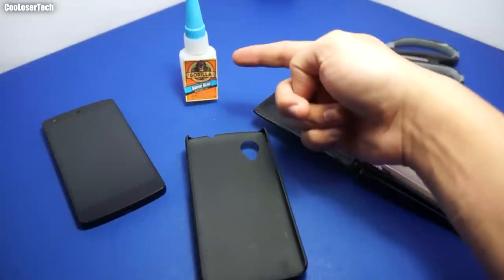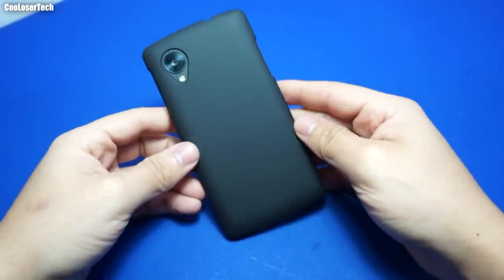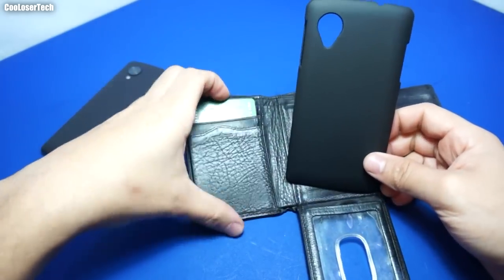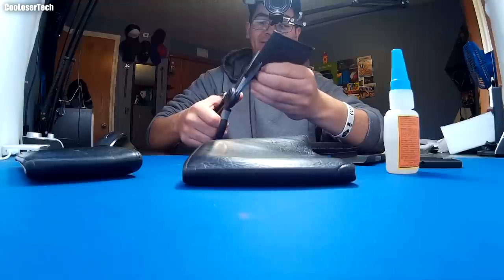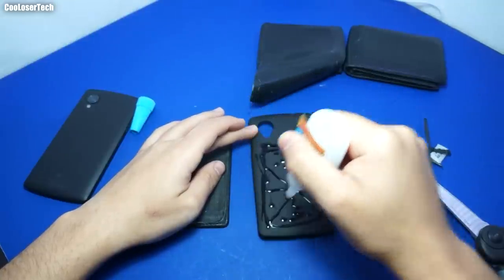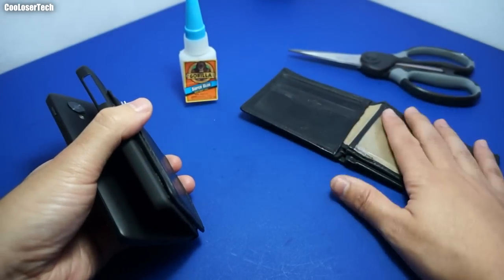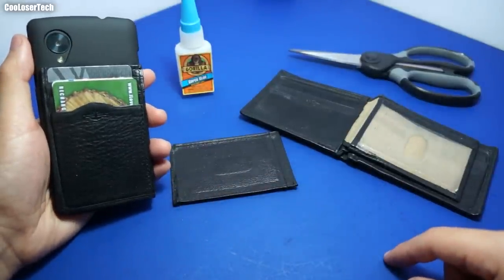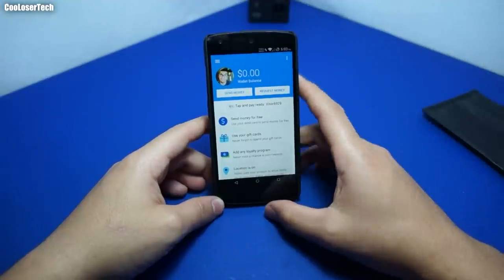Do it Yourself Phone Wallet Case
I know its not pretty, but it works and it cost me $3.00 to make and I'm not scared of my phone/wallet getting lost or stolen. I am very secure of my phone so I obviously feel safe with this.

ALL THE GEAR IN THIS VIDEO 2019

- CAMERA & EQUIPMENT:
1. Rodecaster Pro
2. Studio Microphone
3. Panasonic G7
4. Camera Microphone
5. Wireless Mics
6. Studio Lights
7. Tripod mono
8. Camera Slider
9. Quick Release
10. Back Pack

- BACKGROUND ITEMS:
1. Nano Leaf Lights
2. Digital Pixel Frame
3. RGB LED Lights
5. Blue Yeti Mic
6. Tivoo Pixel TV
7. Wi-Fi Smart Plugs
8. Projector Screen
9. Digital Clock
10. Portable Speaker

- PC EDITING & GAMING RELATED:
1. 4k LG Monitor
2. Ultrawide Monitor
3. Game Recorder
4. Headphone
5. Keyboard
6. Mouse
7. Xbox One S
8. Elite controller
9. PlayStation 4 slim
10. Nvidia Shield TV

- Daily TECH!:
1. Projector TV
2. Mini Fridge
3. LG 4k OLED TV
4. Security Cams
5. Smart Watch
6. Yi DashCam
7. Google Wifi
8. Portable USB Monitor
9. Portable Power Station
10. Air Purifier